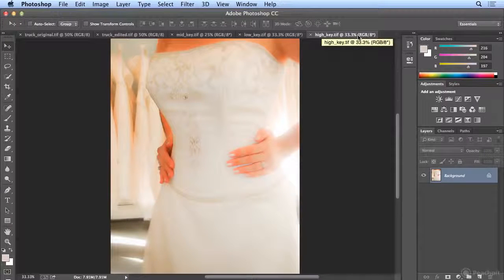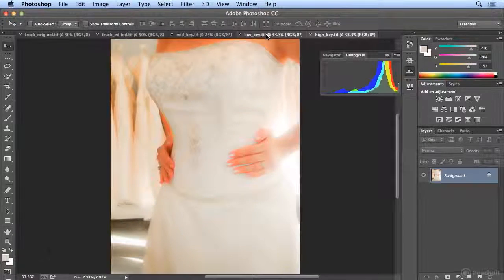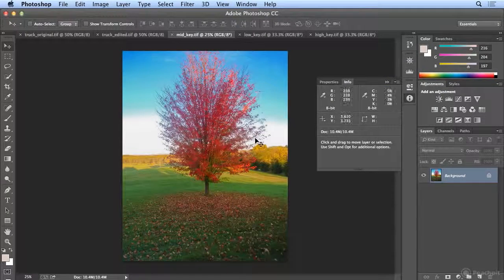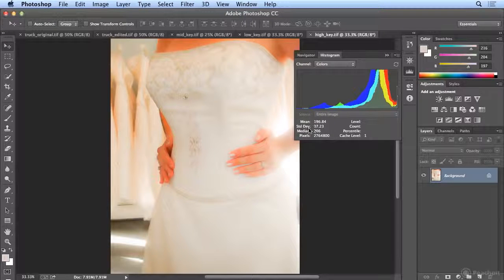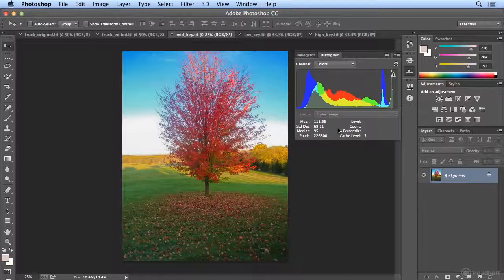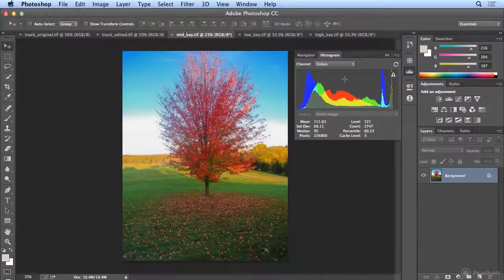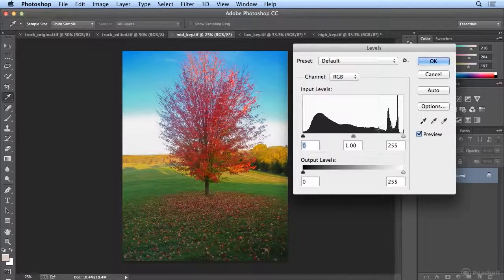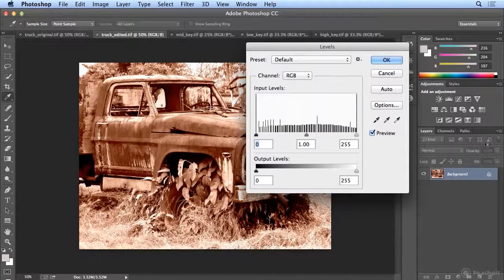064 Reading a Histogram and Using the Info Panel